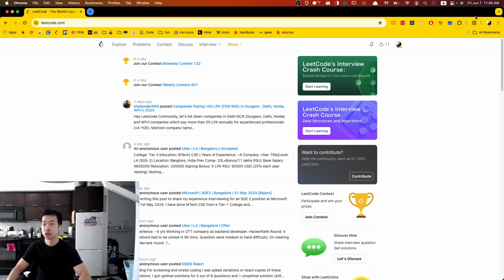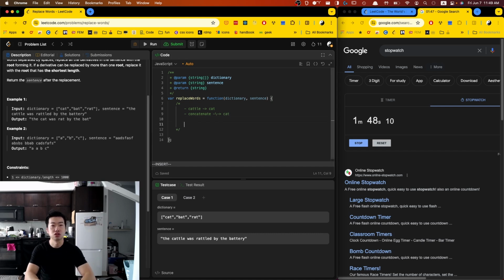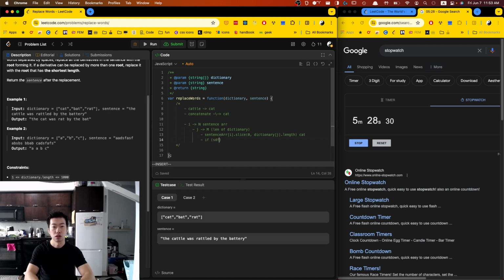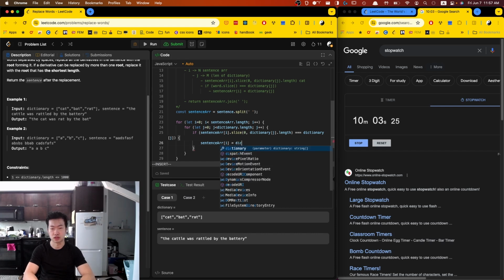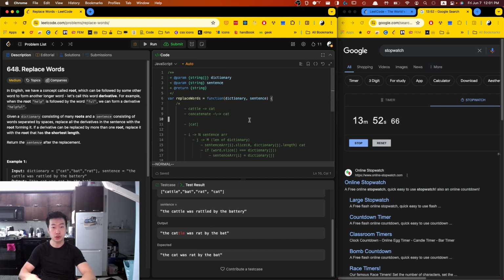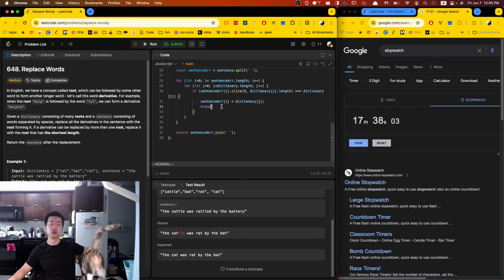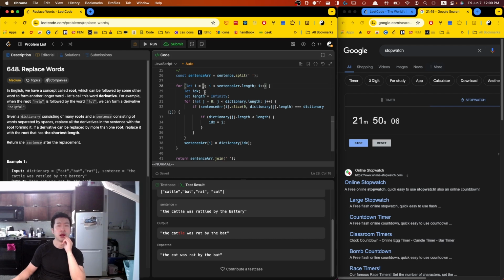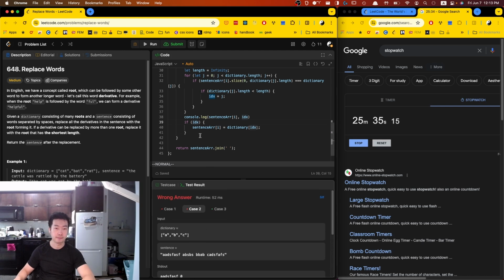Replace Words | Leetcode 648 | Javascript | What is a trie???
Join me as I tackle LeetCode's daily problem #648, 'Replace Words.' Watch as I break down the problem, explain my thought process, and walk through the solution step-by-step. Whether you're prepping for coding interviews or just looking to improve your problem-solving skills, this series is for you.

0:00 bloopers
1:07 understanding the prompt
3:25 clarifying what constitutes a root
4:58 jotting down pesudo code
8:46 acknolwedging edge case
10:19 deciding to implement partial logic
13:18 code tracing before running
14:22 testing edge case
15:35 tackling edge case solution
19:37 new approach for edge case
23:45 noticing a bug
25:34 another bug
25:58 yet another bug
28:05 realizing the problem
28:52 submission failed
30:35 fixing final bug